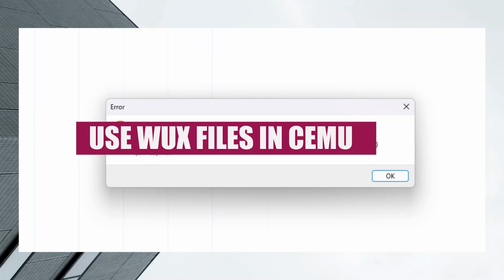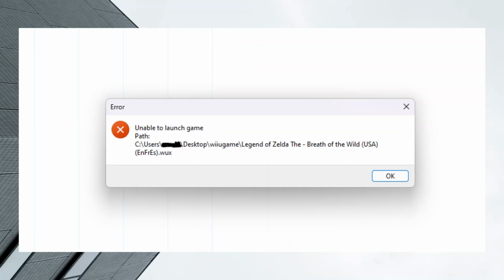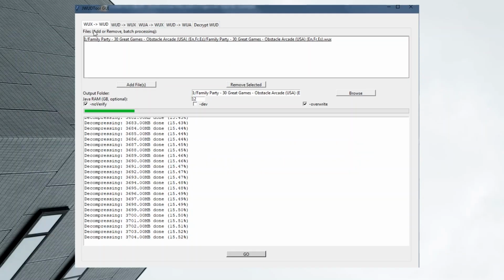How To Use WUX Files In Cemu Full Guide 2026! ✅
Discover the secrets of WUX files in Cemu Emulator 2026. This video explains what WUX files are, their purpose, and how they are used in the Cemu Emulator. Learn how to manage and utilize WUX files to enhance your gaming experience in Cemu. Whether you're a seasoned gamer or just starting out, this video will provide you with a comprehensive understanding of WUX files and how they can improve your gameplay. Get ready to take your Cemu Emulator experience to the next level with this informative guide on WUX files.